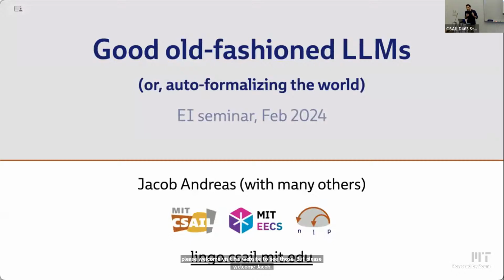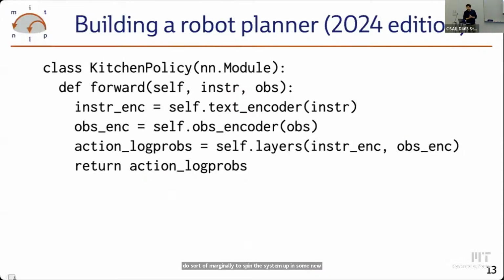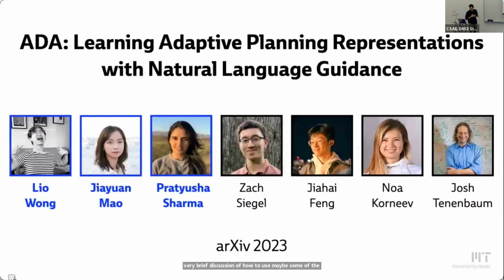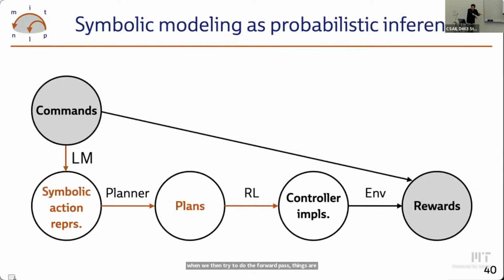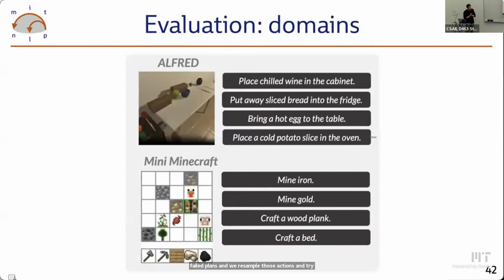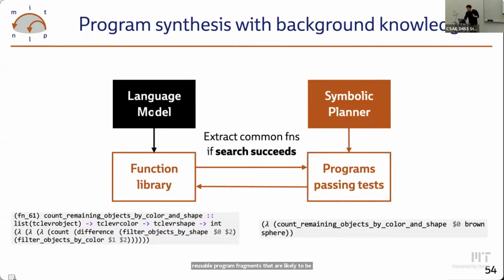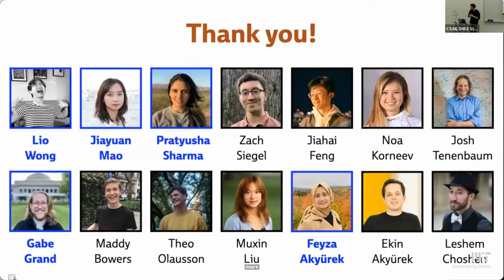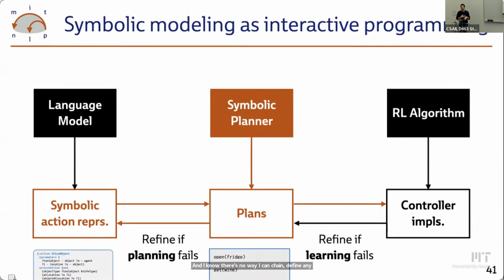EI Seminar - Jacob Andreas - Good Old-fashioned LLMs (or, Autoformalizing the World)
Title: Good Old-fashioned LLMs (or, Autoformalizing the World)

Abstract:
Classical formal approaches to artificial intelligence, based on manipulation of symbolic structures, have a number of appealing properties---they generalize (and fail) in predictable ways, provide interpretable traces of behavior, and can be formally verified or manually audited for correctness. Why are they so rarely used in the modern era? One of the major challenges in the development of symbolic AI systems is what McCarthy called the "frame problem": the impossibility of enumerating a set of symbolic rules that fully characterize the behavior of every system in every circumstance. Modern deep learning approaches avoid this representational challenge, but at the cost of interpretability, robustness, and sample-efficiency. How do we build learning systems that are as flexible as neural models but as understandable and generalizable as symbolic ones? In this talk, I'll describe a recent line of work aimed at automatically building "just-in-time" formal models tailored to be just expressive enough to solve tasks of interest In this approach, neural sequence models pre-trained on text and code are used to place priors over symbolic model descriptions, which are then verified and refined interactively---yielding symbolic graphics libraries that can be used to solve image understanding problems, or symbolic planning representations for sequential decision-making. Here natural language turns out to play a central role as an intermediate representation linking neural and symbolic computation, and I'll conclude with some very recent work on using symbolic reasoning to improve the coherence and factual accuracy of language models themselves.

Bio:
Jacob Andreas is an associate professor at MIT in the Department of Electrical Engineering and Computer Science as well as the Computer Science and Artificial Intelligence Laboratory. His research aims to build intelligent systems that can communicate effectively using language and learn from human guidance. Jacob earned his Ph.D. from UC Berkeley, his M.Phil. from Cambridge (where he studied as a Churchill scholar) and his B.S. from Columbia. He has been named a Kavli Fellow by the National Academy of Sciences, and has received the NSF CAREER award, MIT's Junior Bose and Kolokotrones teaching awards, and paper awards at ACL, ICML and NAACL.